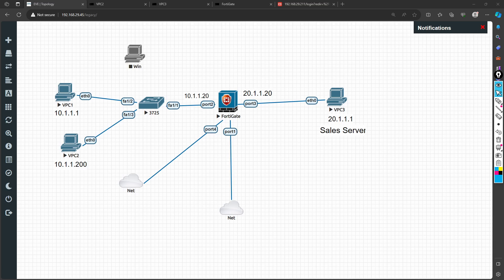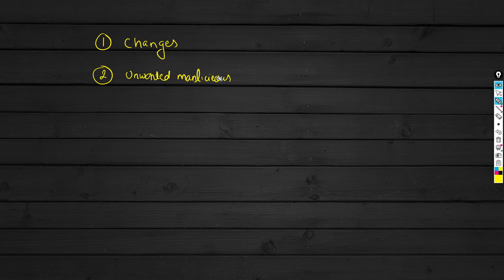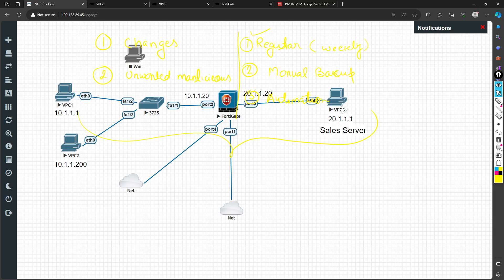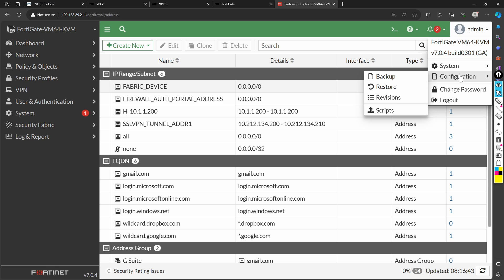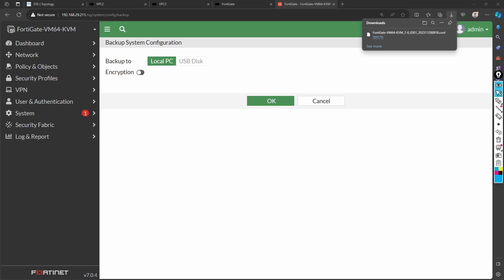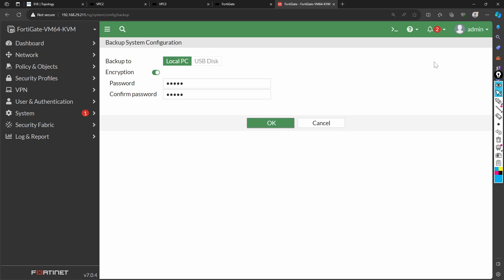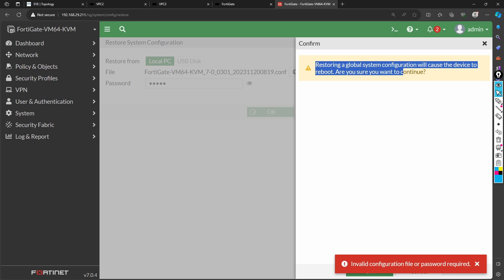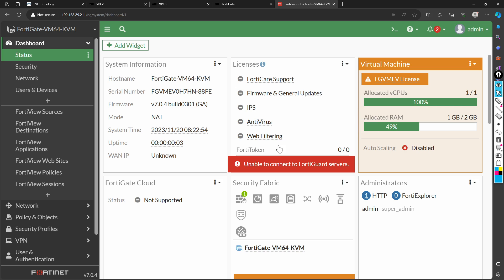FortiGate Firewall Backup and Restore | Fortinet firewall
In this Fortinet firewall configuration session you will learn how to take FortiGate firewall backup. I will explain you why backup is required and when should we take it, what should be it frequency. You will learn taking encrypted backup as well. Later on i will explain how the backup can be restored on and make device functional.